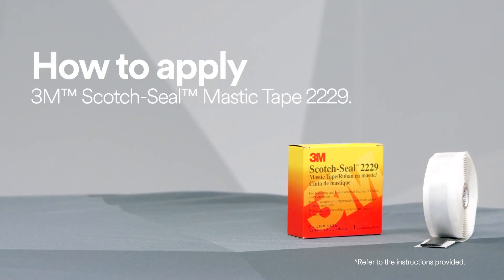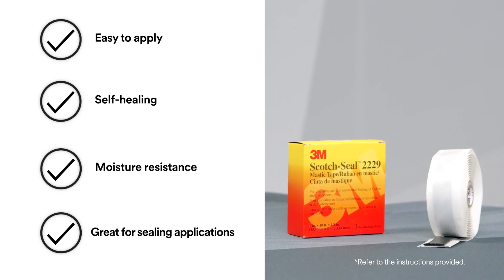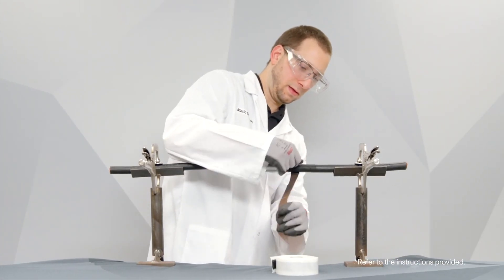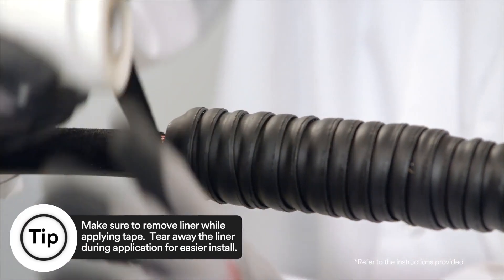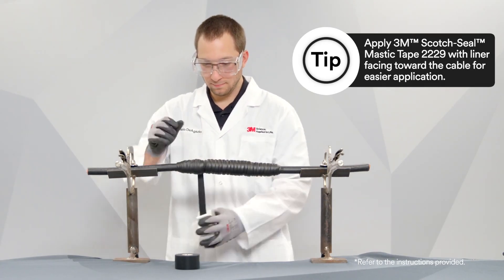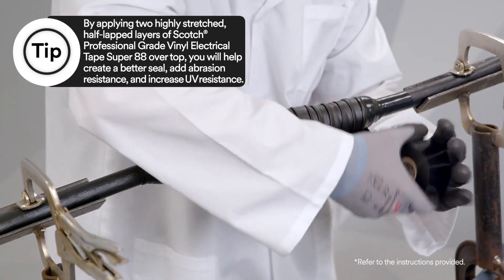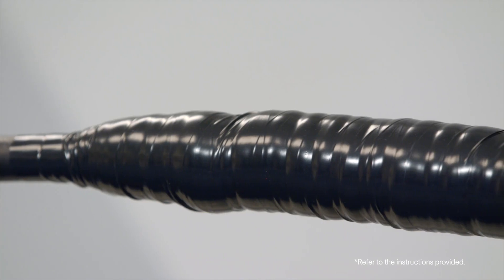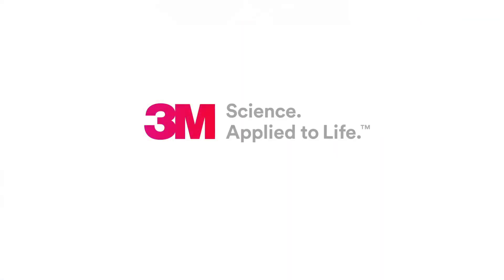3M™ Scotch-Seal™ Mastic Tape 2229 – How to apply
Watch this step-by-step application video on how to apply a 3M™ Scotch-Seal™ Mastic Tape 2229.